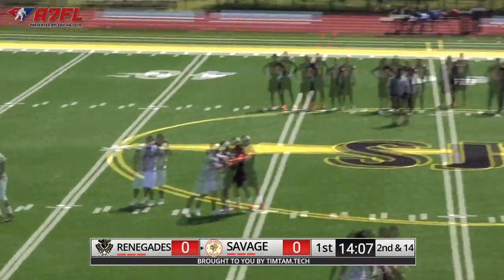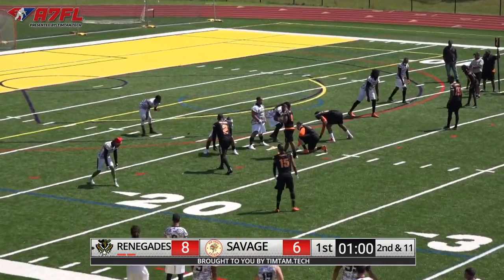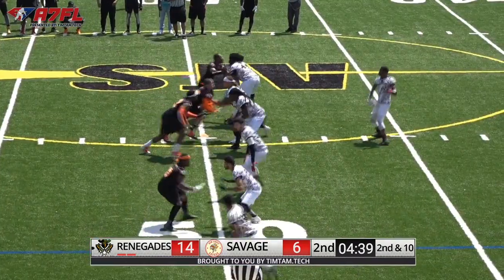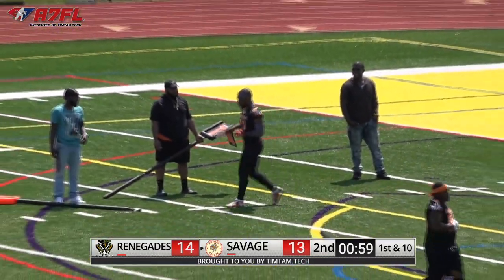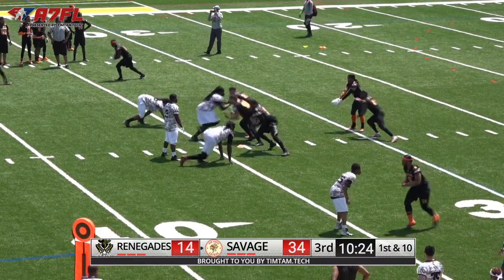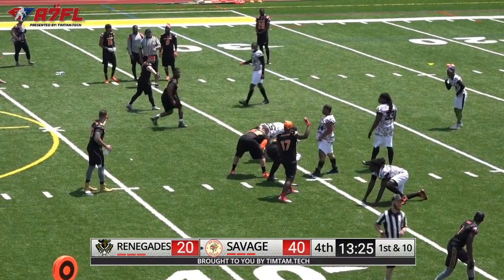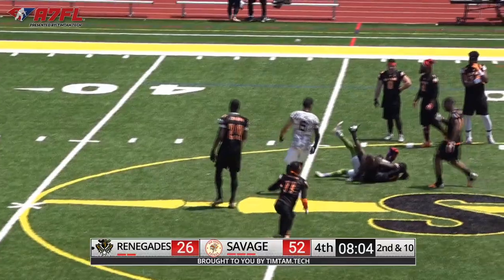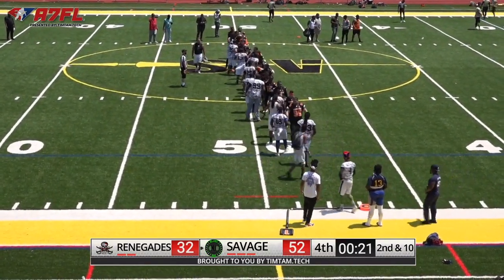Controversial: 💥 Full Contact 🚫 No Pads 🏈 Football!!! A7FL 2019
😱 Tackle football with NO helmets or pads!

The New Jersey Savage take on the NJ Renegades in this classic A7FL 2019 matchup!

Season 6 set to throw-off April 19th 2020!  and Facbook Watch for LIVE game broadcasts.

American 7s Football and A7FL are trademarks of A7FL Inc.